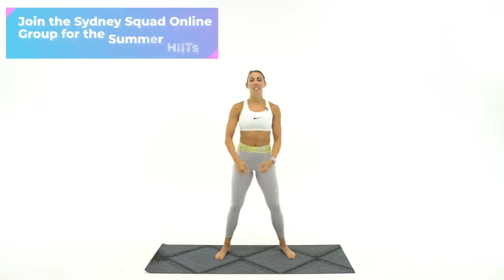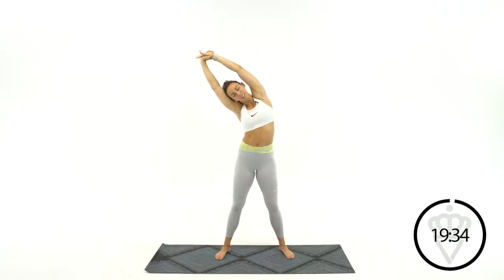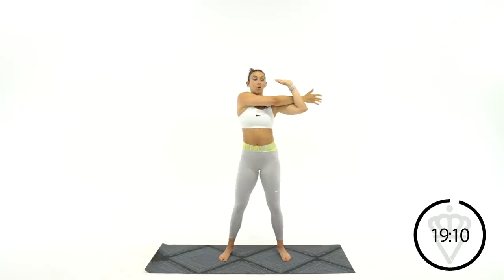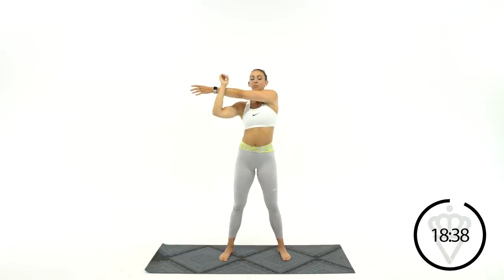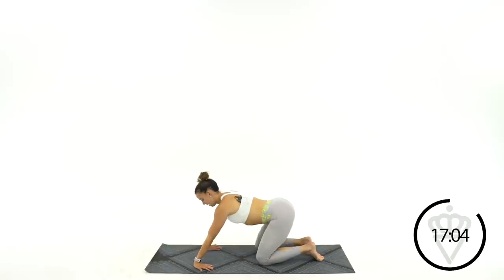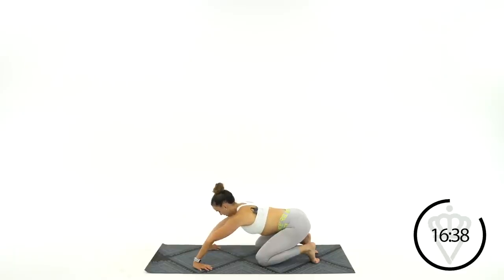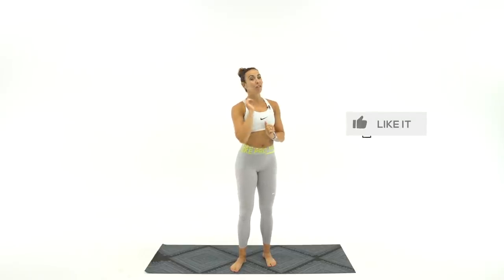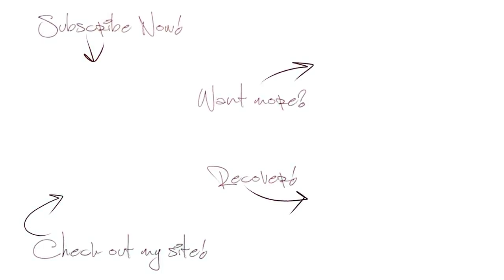20 Minute Deep Stretch | Sydney Cummings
It's time to stretch the muscles and joints that get the tightest in your arms and legs after crushing it this week!

Start your month in the SYDNEY SQUAD and let's crush it in July!

I am going to take you through a great stretch today to work on the muscles that are tight and sore in your whole body! As with any stretch it is important to make sure you relax and push yourself right outside what is comfortable! You will benefit from this stretch the most if you really push yourself! Let me know what you think!